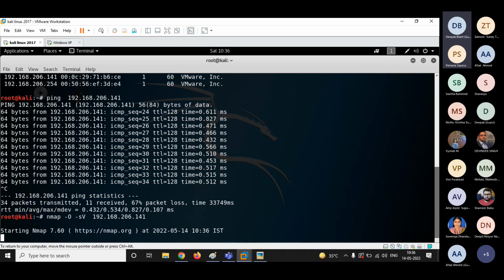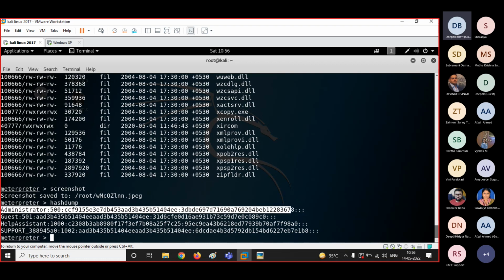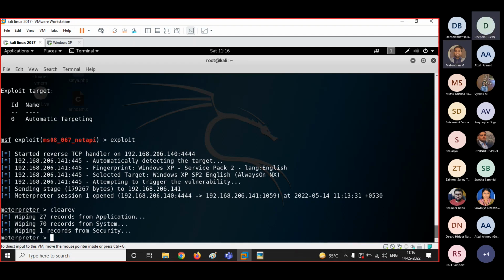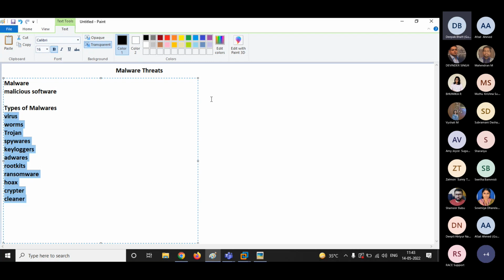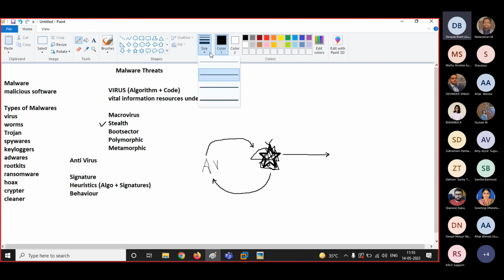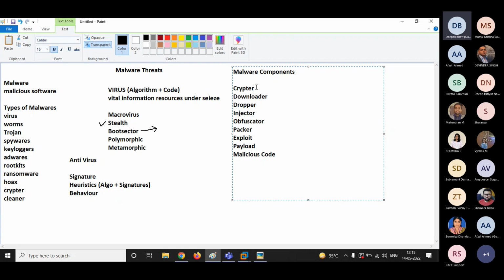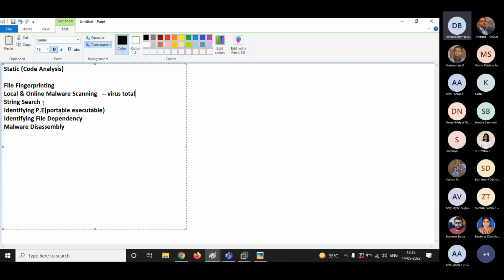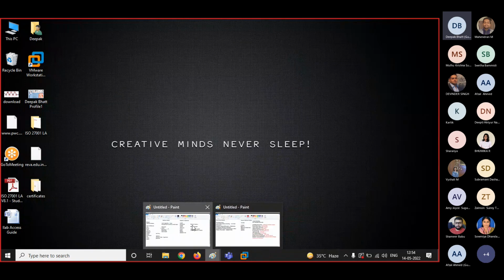CS07 | TRIM 01| Module 5 | Threat and Vulnerability Management | Day 3 | Session 1